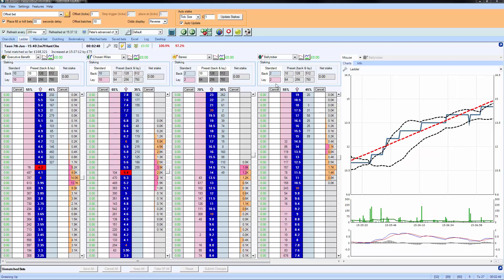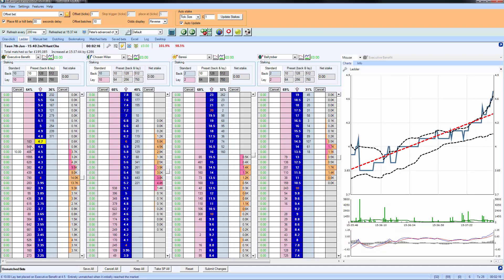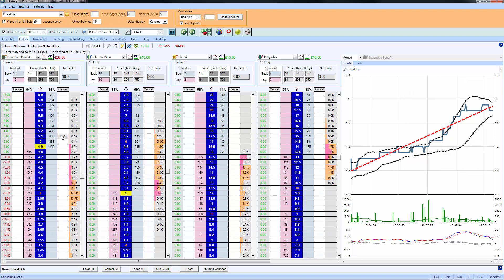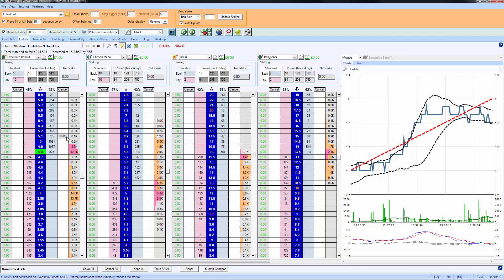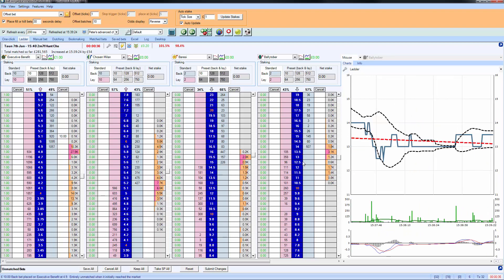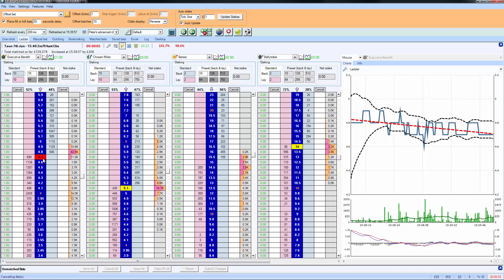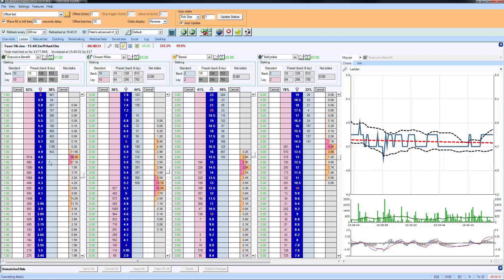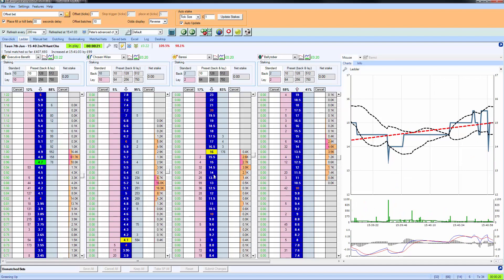Using Bet Angel - Ladder screen - A quick trade on the ladder